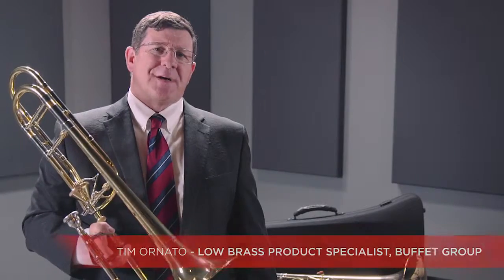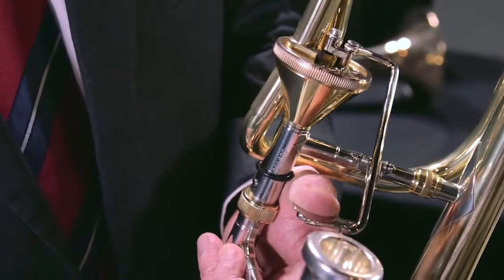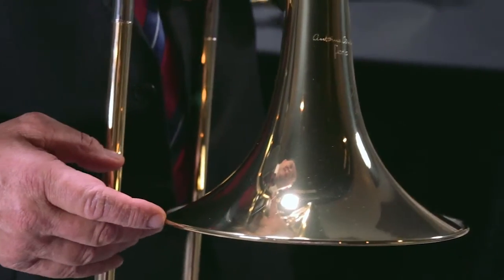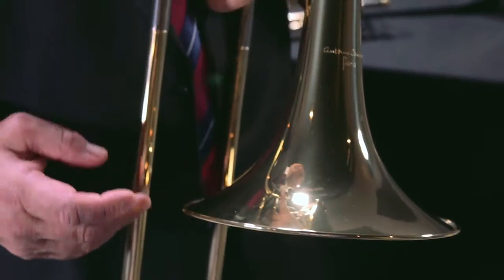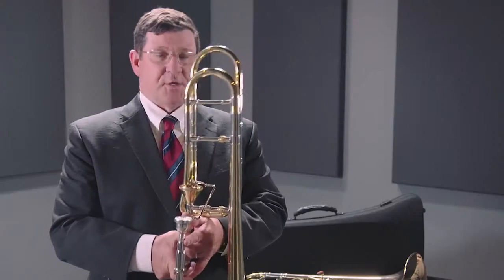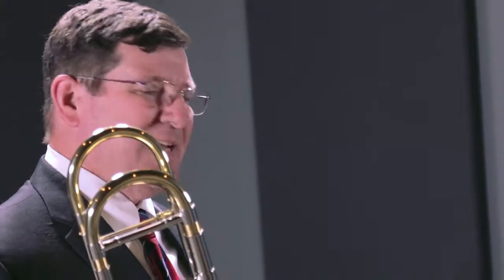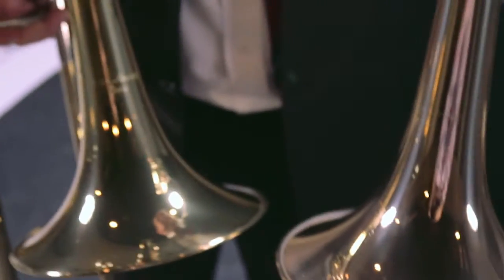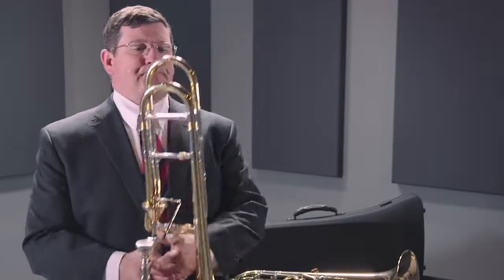Antoine Courtois Paris AC420BT Legend Series Thayer F-Attachment Trombone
Item # 0151149 | Model # AC420BTR-1-0 & AC420BT-1-0

Featuring hand made European construction and available in a lacquer finish, the Antoine Courtois Paris AC420BT Legend Series Thayer F-Attachment Trombone also includes a .547" bore, an OE Thayer valve with mini ball linkage, an open wrap F-Attachment and a one-piece 8.5” hand-hammered yellow or rose brass brass bell.

The Antoine Courtois Paris AC420BT Legend Series Thayer F-Attachment Trombone also features an adjustable thumb trigger and also includes a mouthpiece and a lightweight contoured case.

Features:

• Hand made European construction
• .547" bore
• OE Thayer valve
• Mini ball linkage
• Open wrap F-Attachment
• One-piece 8.5” hand-hammered brass bell
• Adjustable thumb trigger
• Also includes a mouthpiece and a lightweight contoured case